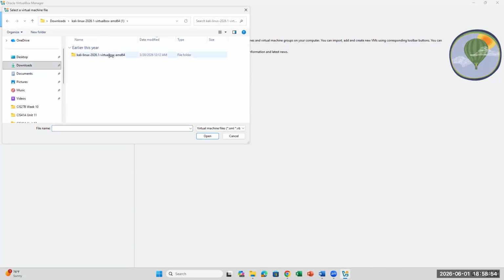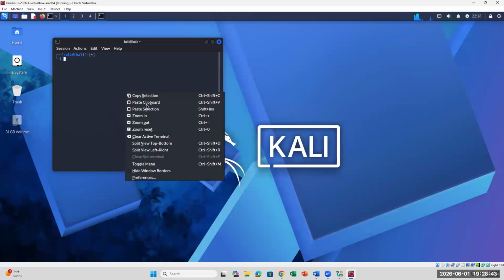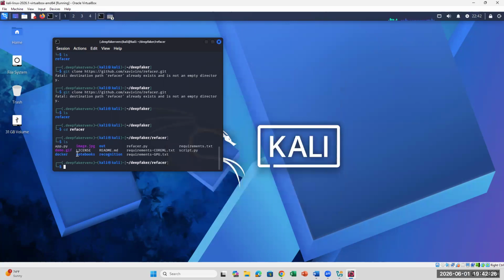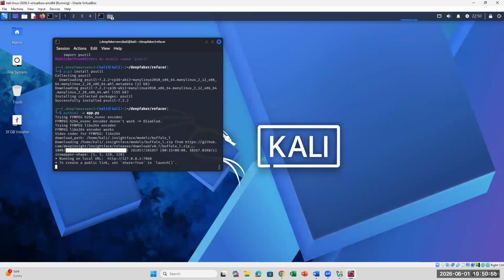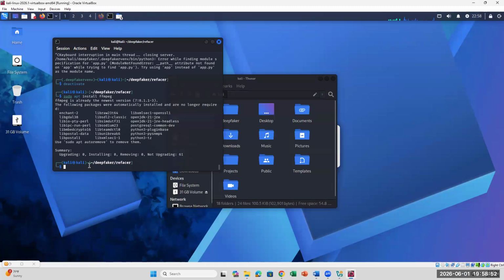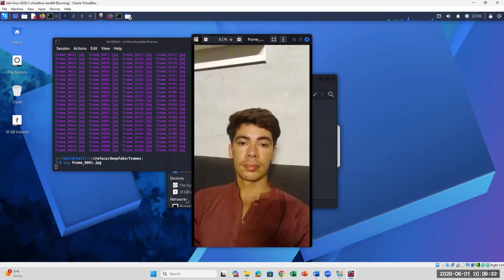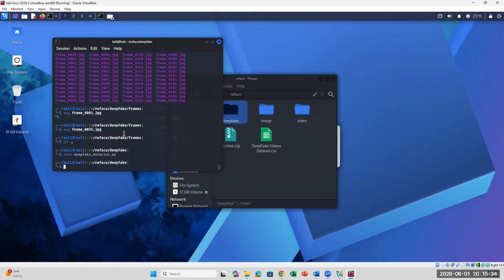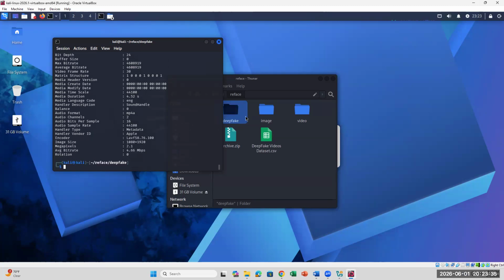CIS-41A Lab 14 Extra credit: Making Deepfake with NGROK AI agent and Uncover Deepfake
Demonstration of using creating Deepfake with Refacer, Ngrok AI agents, OpenCV and Onnx model. Use FFMPEG and Python script to unframe Deepfake videos and analyze using EXIFTOOL